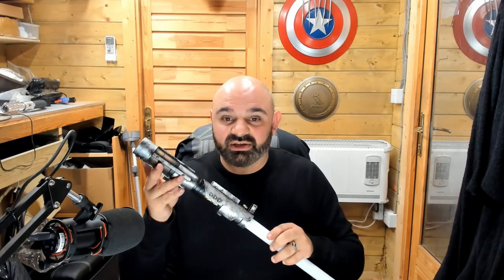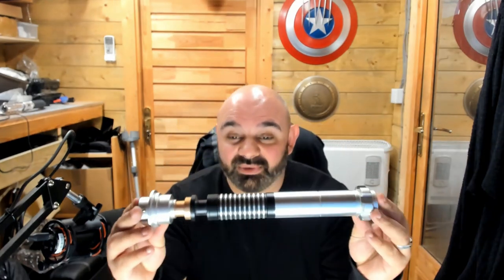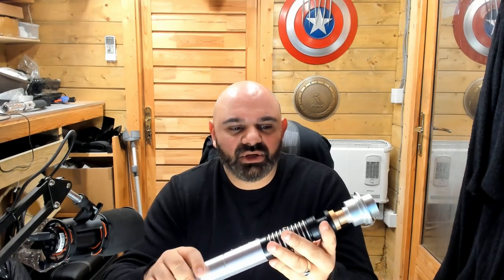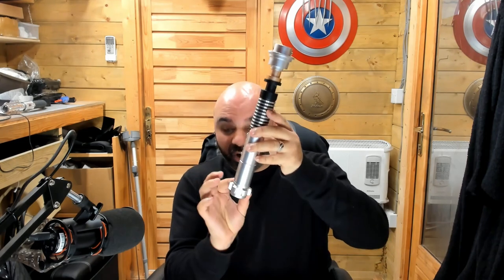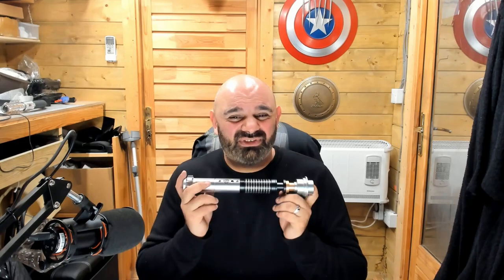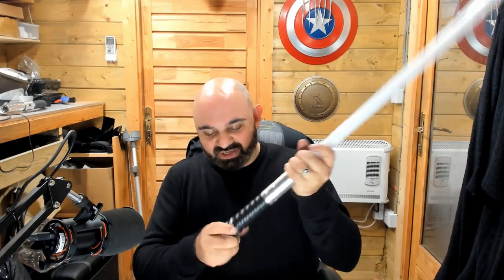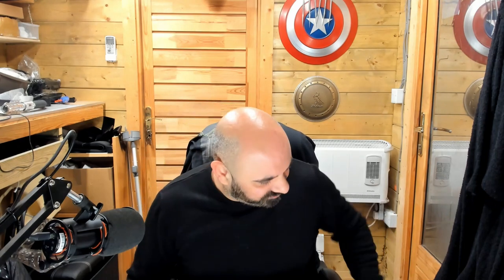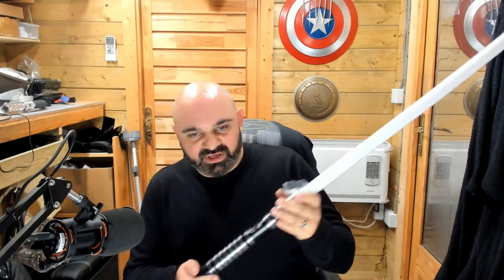What NOT to do when buying lightsabers on the cheap. Is it worth saving money???